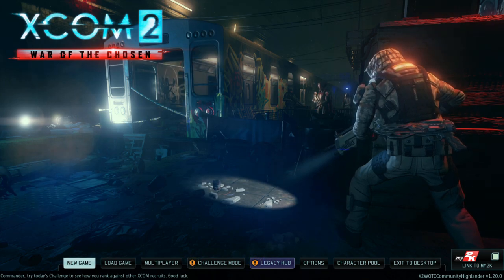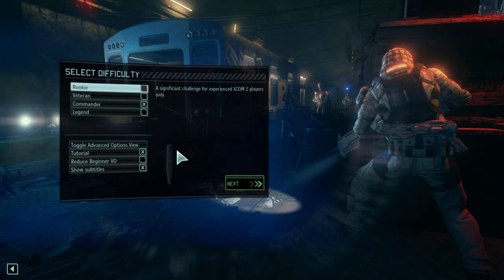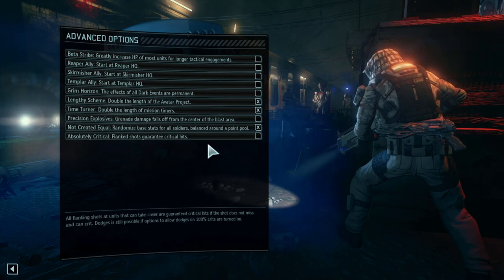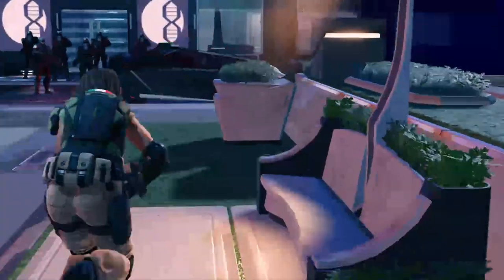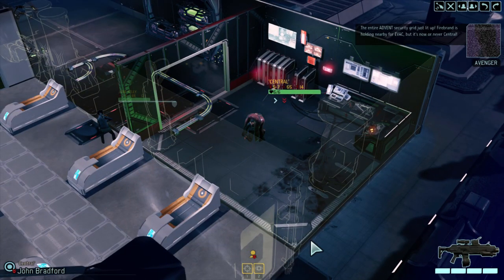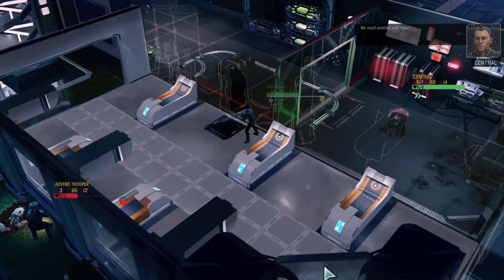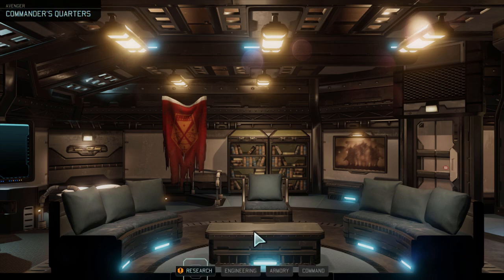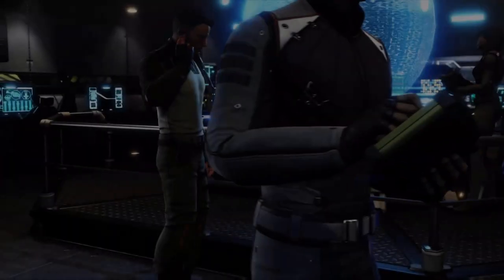XCOM 2 WOTC - Ep1 - Setting Up and Gearing Up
Hello and Welcome to The Archives!

This is the first episode of my very first Let's Play Series! In this episode, we setup our game and show our settings. We completed the tutorial for story reasons, and after 20 years under Alien captivity, we geared up for our very first tactical mis-sion!

If you like it, please click the like button.

ENGAGE IN HEAD-TO-HEAD MULTIPLAYER: Mix-and-match squads of humans and aliens and battle head-to-head on randomly-generated maps. ---Steam Store Page